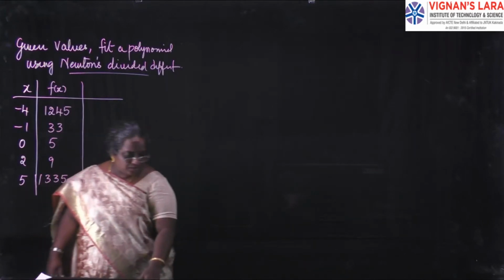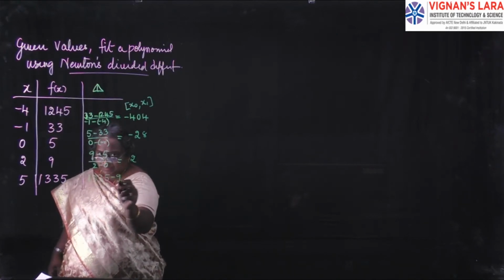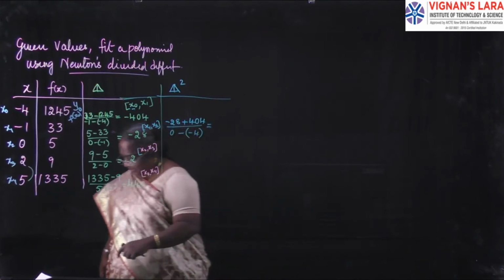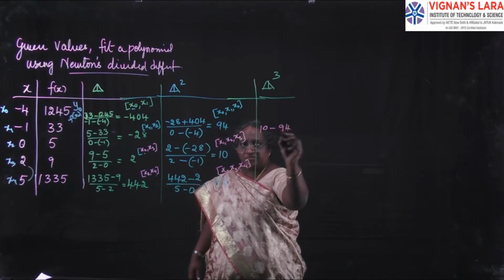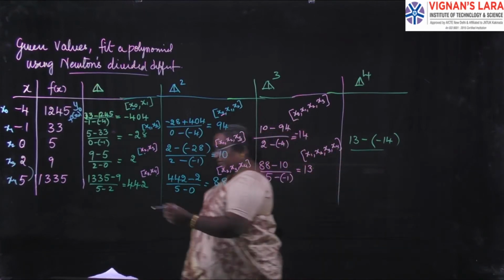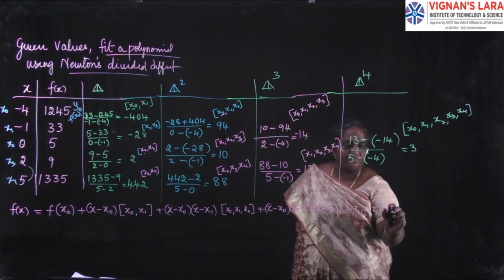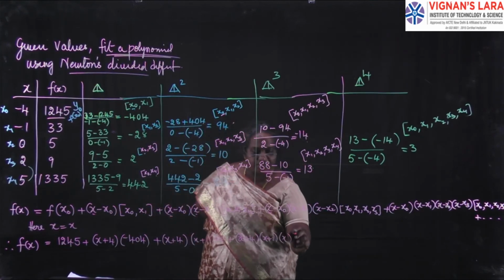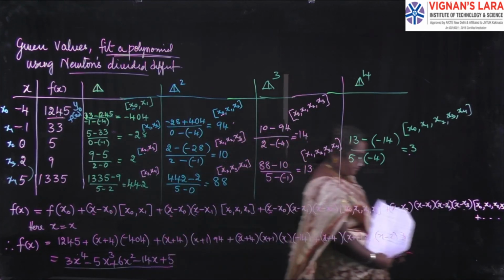Newton's Divided Part 03